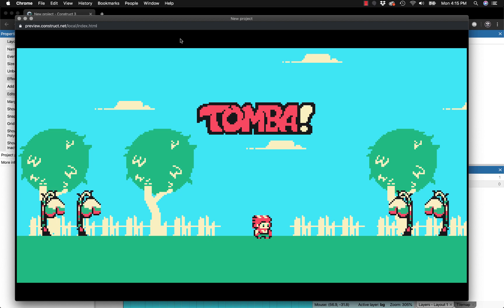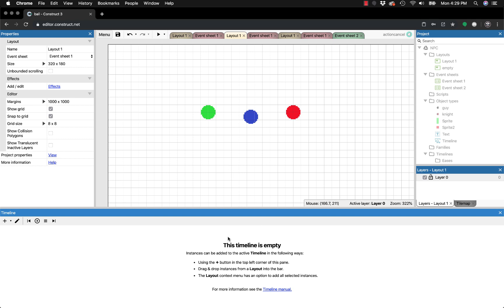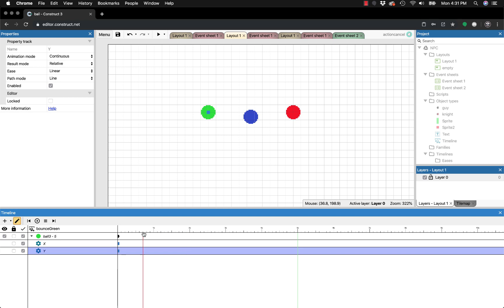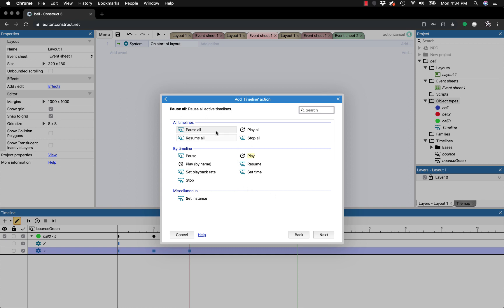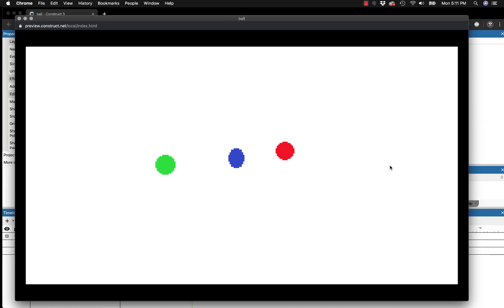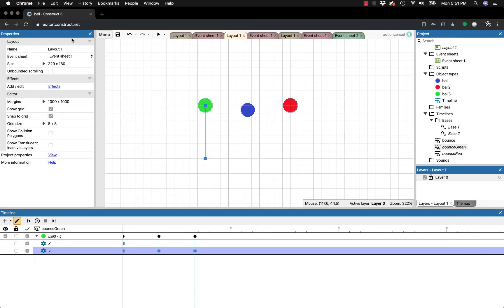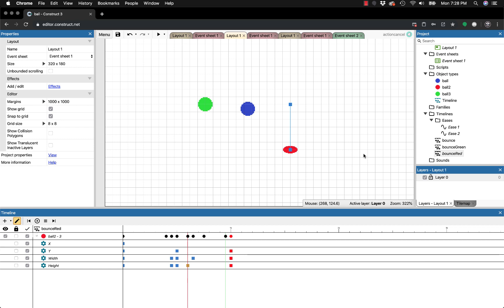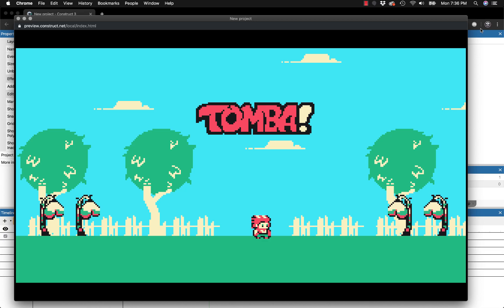Timeline Tutorial - New Construct 3 Feature Overview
- HEAR ME WHINE -

- MAKE GAMES -